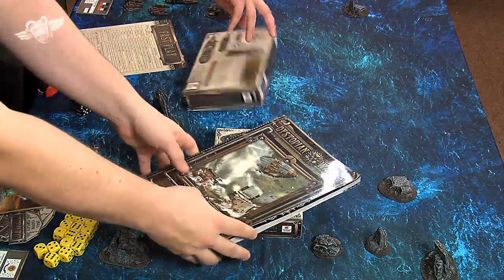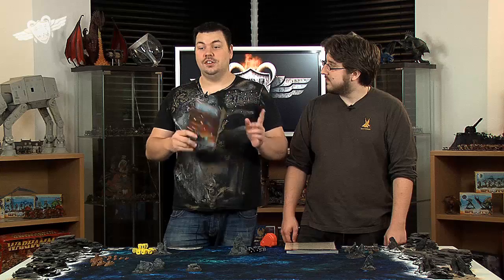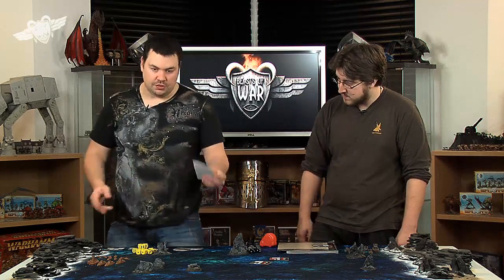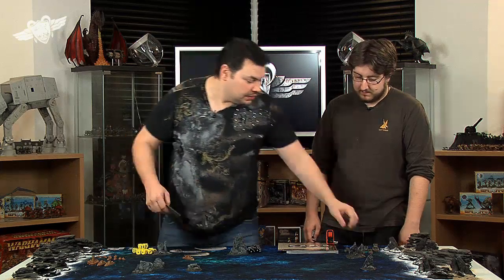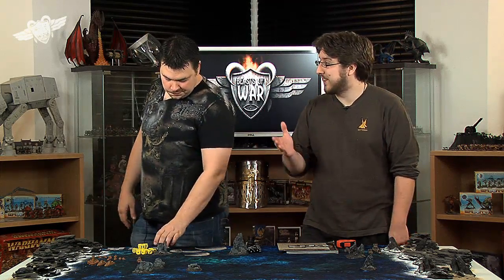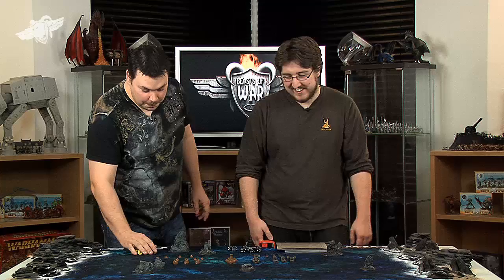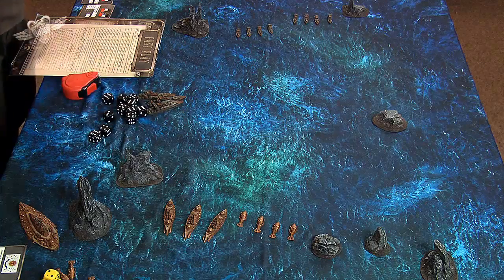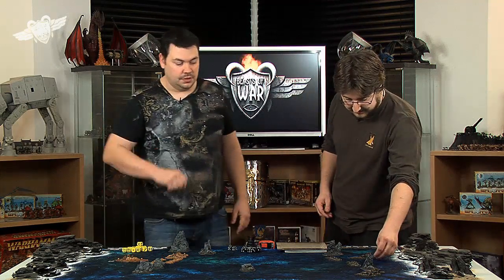An Introduction to Dystopian Wars Part One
Warren and Ben take you through the basics of playing a game of Dystopian Wars... the game of Victorian Age Science Fiction where battles take place over land, sea and air.